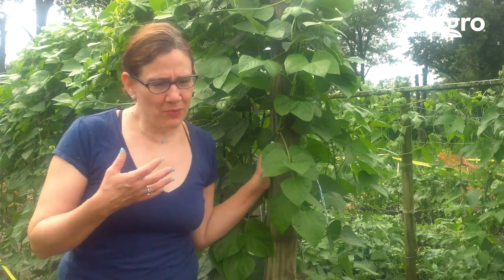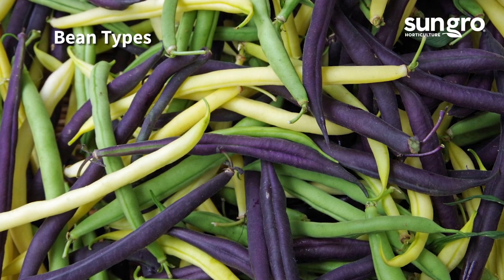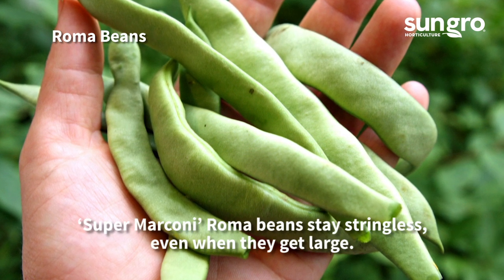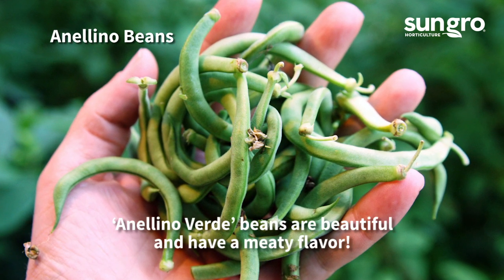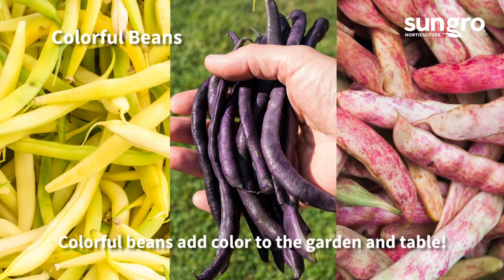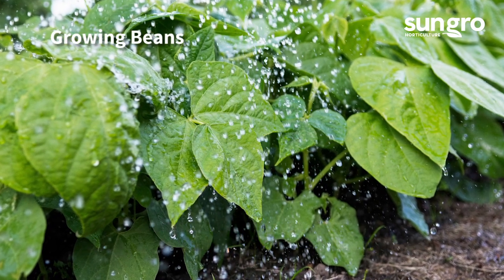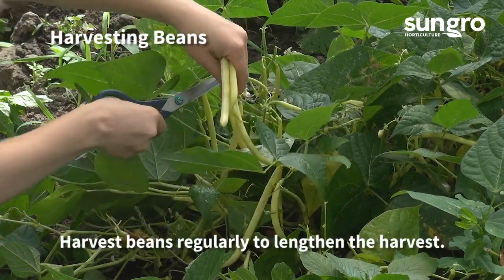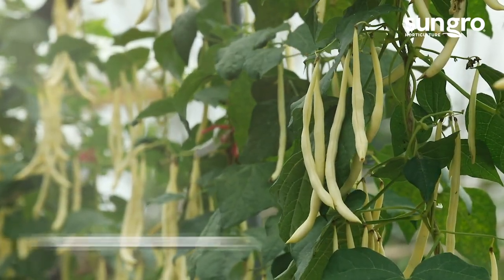Growing String Beans with Success with Black Gold®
Whether bush or pole, wax or green, string beans are an essential part of any good vegetable garden. Their flavorful pods are rich in protein, and the plants fortify the soil with nitrogen—making them the best rotation crop. Click here for a step-by-step pdf of the video